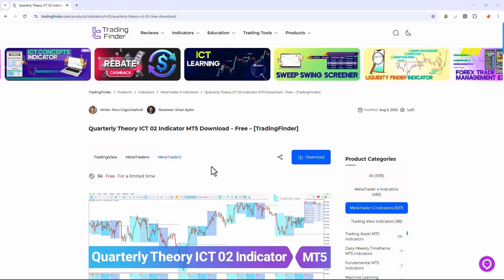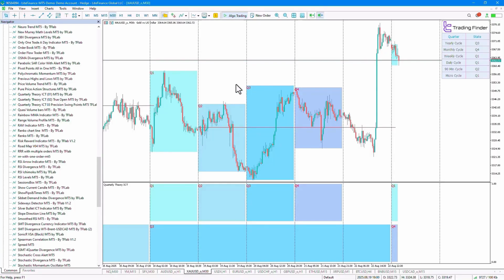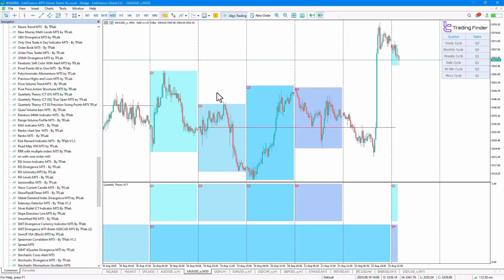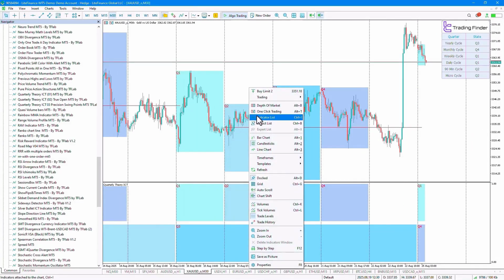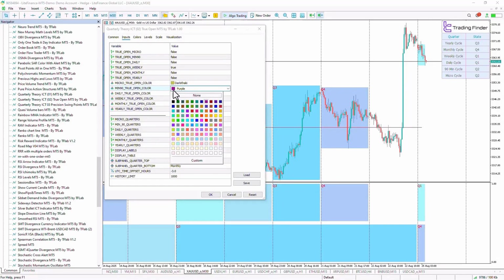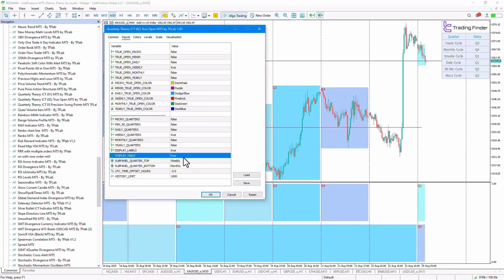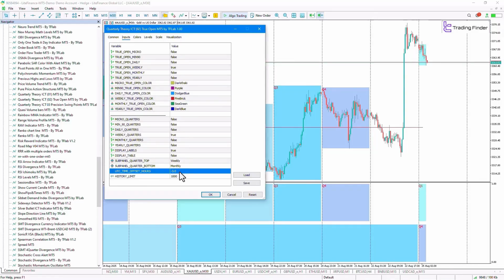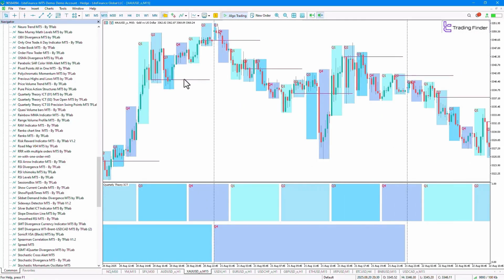📈 Quarterly Theory ICT 02 Indicator MT4/5- [TradingFinder]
📌ICT Quarterly Theory 02 Indicator for MT4/5

✨ The Quarterly Theory ICT 02 Indicator is an analytical tool based on ICT style concepts and fractal timing.

This trading tool divides the market into structured cycles and identifies recurring price phases over time.

✨These phases are presented in four defined stages (Q1, Q2, Q3, and Q4) and, depending on the trader’s choice, are consistently repeated across all timeframes daily, weekly, micro, and yearly cycles.

00:00 introduction
00:07 Introduction to Quarterly Theory ICT indicator v02 for MT4/MT5 from TradingFinder
00:46 Run indicator by drag and drop from navigator
01:06 Indicator for ICT traders to analyze and find opportunities
02:59 Key feature: true open line for Q2 cycle reversal and accumulation
04:19 Settings → inputs: enable/disable true open lines by timeframe
05:28 Customize line colors for each quarter
05:48 Enable/disable display of market quarters
06:44 Show/hide labels Q1–Q4
06:56 Comprehensive table of current quarter by timeframe
08:14 Set basis for period start (UTC/GMT)
09:29 Example: daily quarter top, weekly bottom, 90-min on chart
09:56 Trading example: price below true open = bearish trend